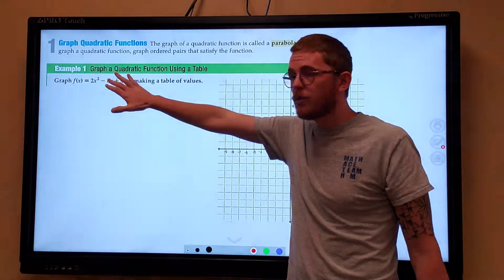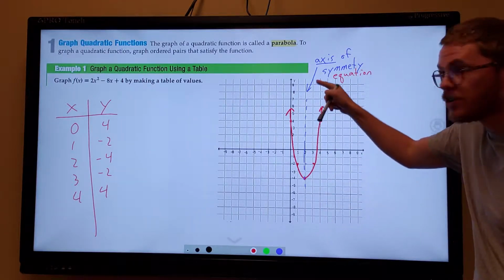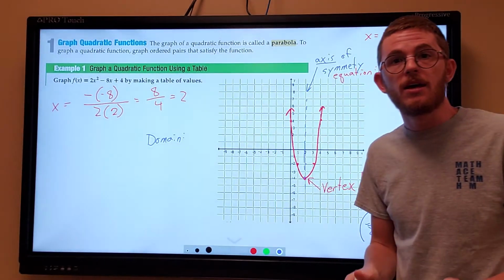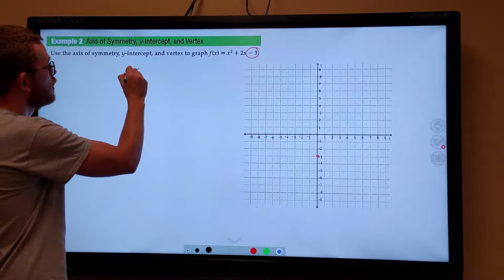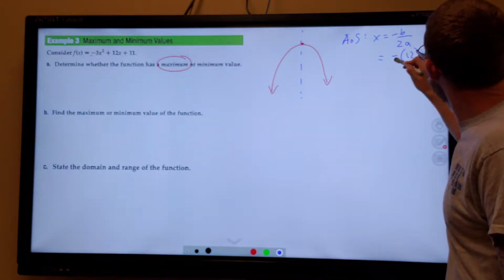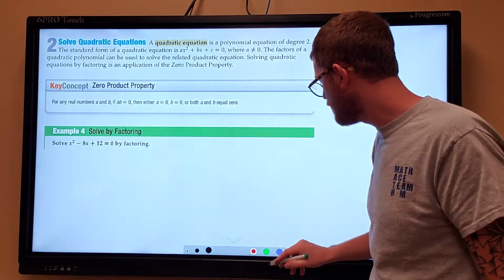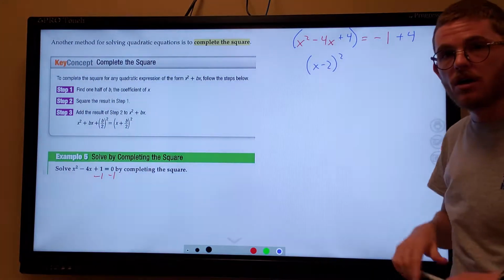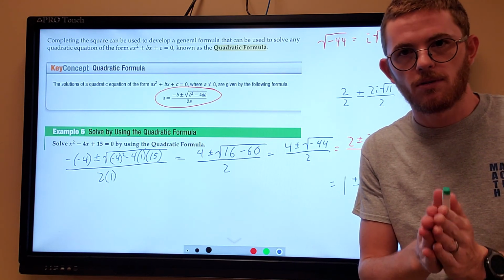PC 0.3 Quadratics